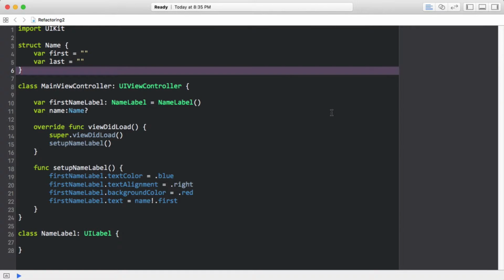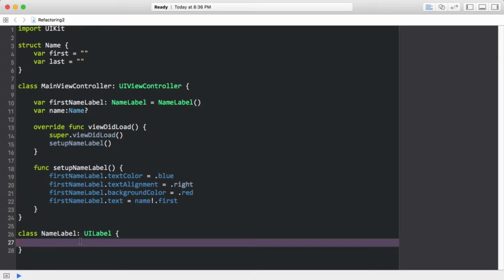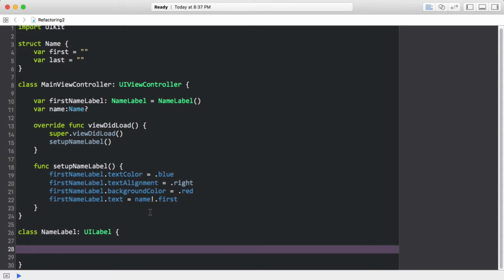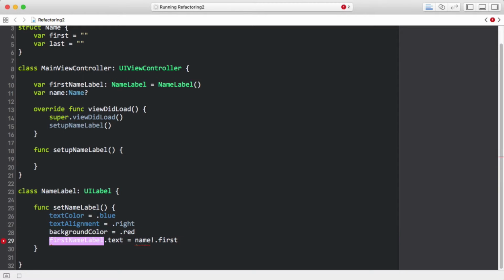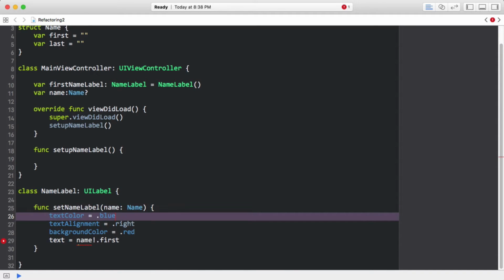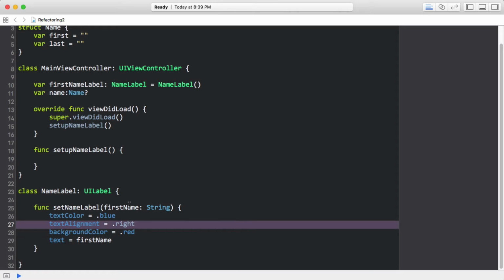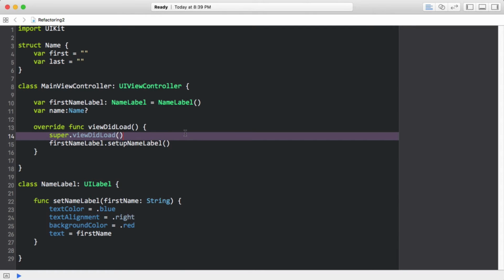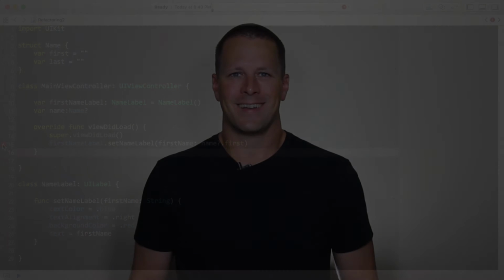Move Method Refactoring in Swift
Buy "Refactoring, Improving the Design of Existing Code"